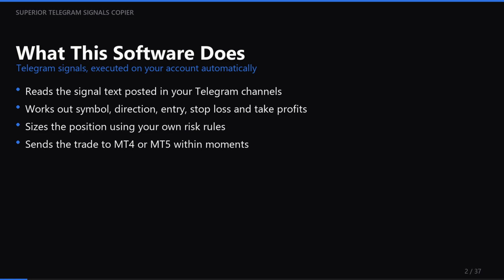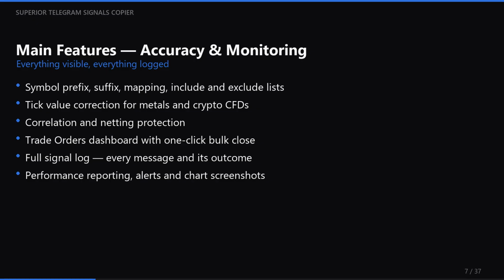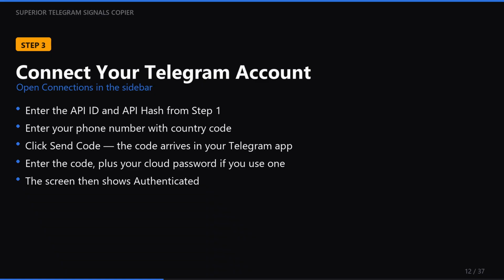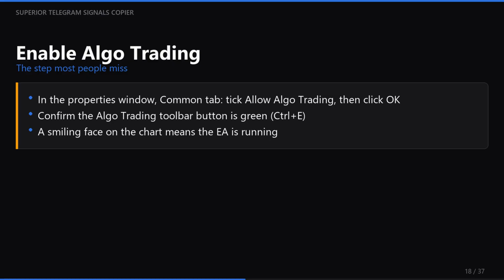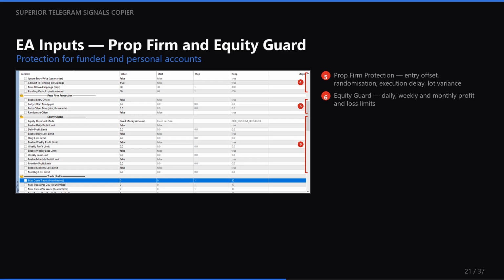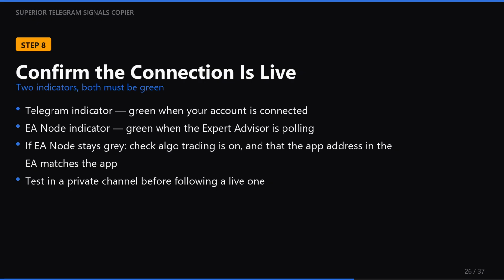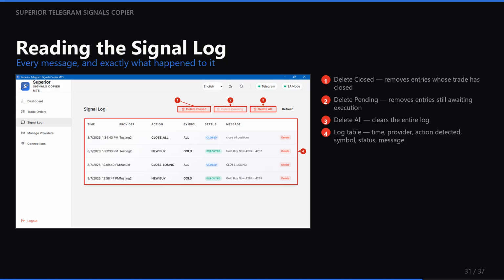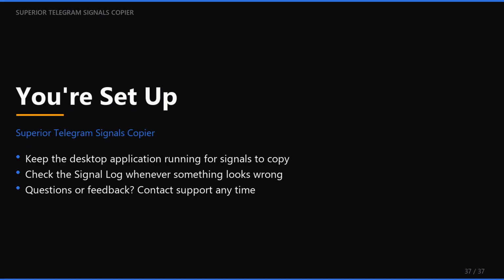How To Copy Telegram Signals To MT4 & MT5 Automatically (Full Setup Guide)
Copy Telegram signals straight to MetaTrader, automatically. This is the full
setup walkthrough for Superior Telegram Signals Copier - from creating your
Telegram API credentials, to adding your first signal channel, to watching the
first trade land on your MT4 or MT5 chart. Every screen is shown, every input
is explained, nothing is skipped.

If you follow signal channels and you are still placing those trades by hand,
this video shows you how to stop. Signals are read the moment they are posted
and executed on your account in under a second, with your own risk rules
applied to every single one.

WHAT THE SOFTWARE DOES

- Reads signals from any Telegram channel or group you are a member of
- Understands plain text signals, entry zones and ranges, multiple take profit
  levels, follow-up messages that move stop loss to break-even, partial closes
  and close-all instructions
- Reads signals posted as images using built in text recognition
- Position sizing by fixed lot, fixed money, percentage of balance, percentage
  of equity, percentage of free margin, or a multiple of the signal's own size
- Automatic stop loss for entry zone signals that arrive without one
- Prop firm protection, equity guard, daily loss and daily trade limits
- Trading session and news filters, break-even and trailing stops
- Symbol prefix, suffix and custom mapping for any broker's naming
- Runs entirely on your own machine - nothing is routed through a third party

- How to create a free Telegram API ID and API Hash, and what they are for
- Installing the desktop application and signing in to your Telegram account
- Adding a provider so a channel's signals start copying
- Provider-level settings: symbol filters, lot control, which signals to accept
- Installing the Expert Advisor on an MT4 or MT5 chart and enabling Algo Trading
- Every EA input group explained: connection, symbol mapping, risk and position
  sizing, prop firm and equity protection, daily limits, time and news filters,
  break-even, trailing stops, alerts, tick value and advanced controls
- How percentage risk sizing actually calculates your lot size, and how to set
  it correctly for gold, indices and currency pairs
- Confirming the connection is live and reading the dashboard
- Managing open trades, reading the signal log, and day-to-day provider admin
- Troubleshooting: connection problems, Telegram sign-in, missed signals and
  unexpected lot sizes